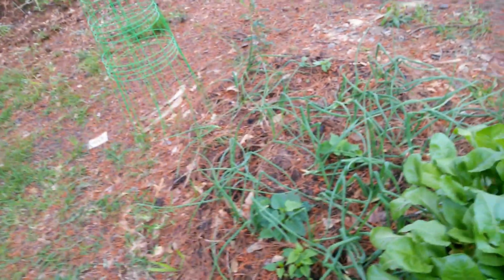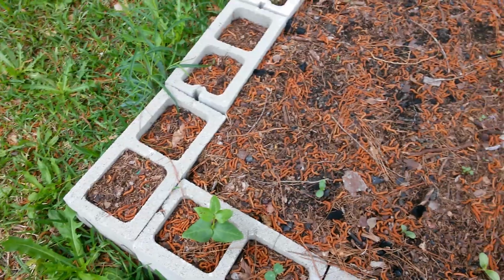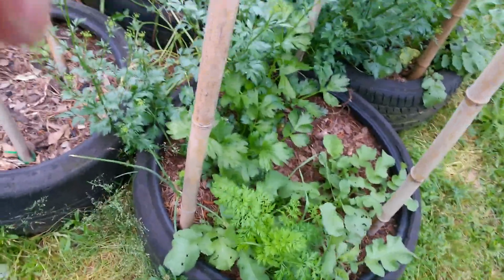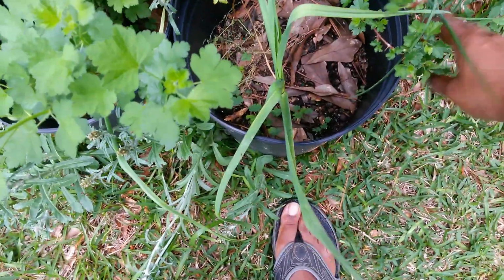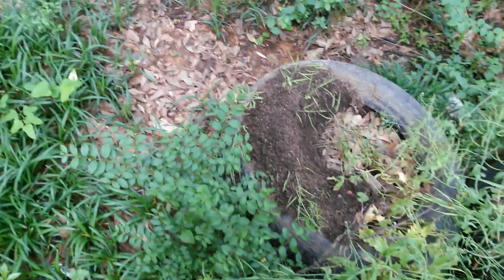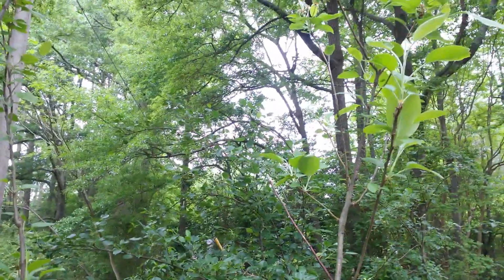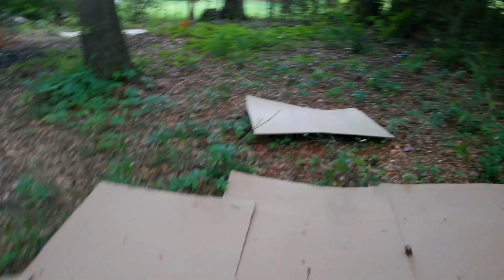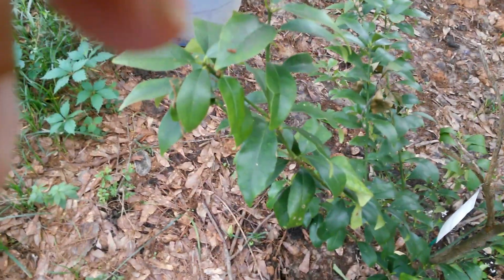Early April garden tour, yes I know its June LOL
So yea i have a backlog of videos lol but i refuse to upload them out of order. I walk through the garden and show you all of whats going on.